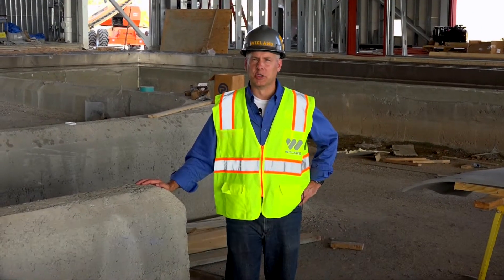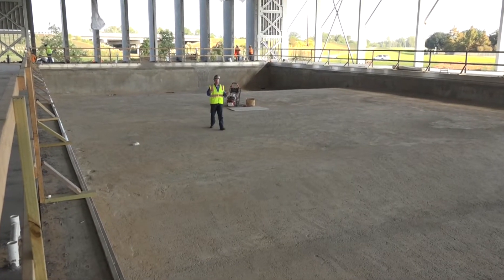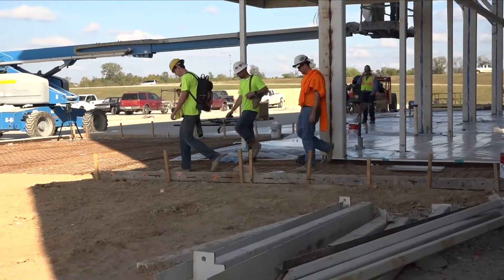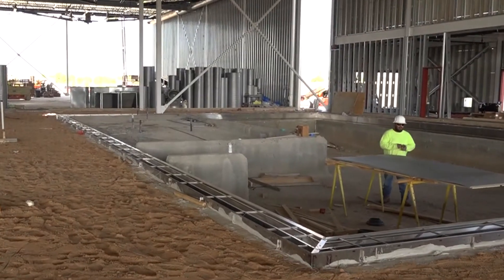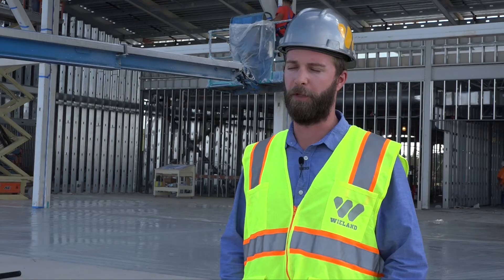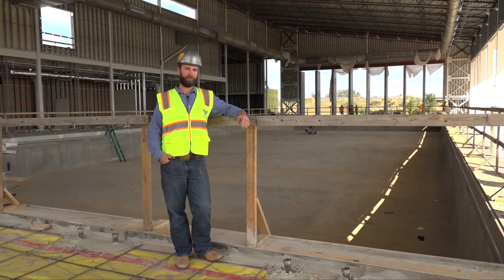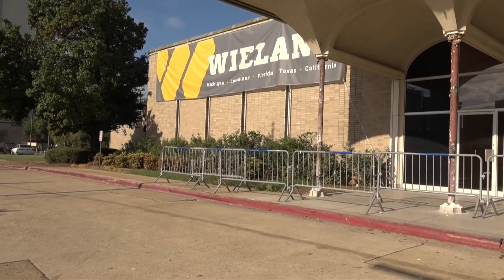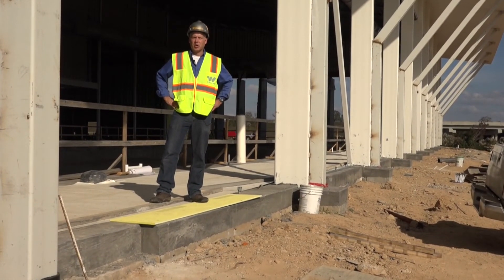YMCA Wieland Walkthrough